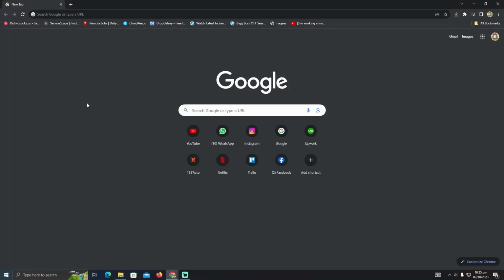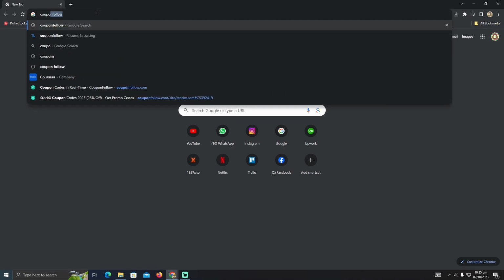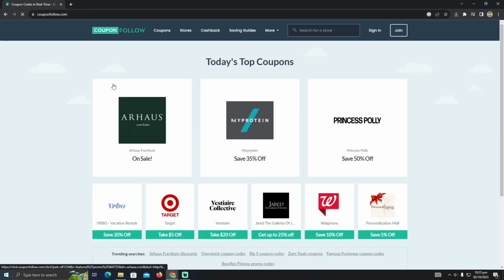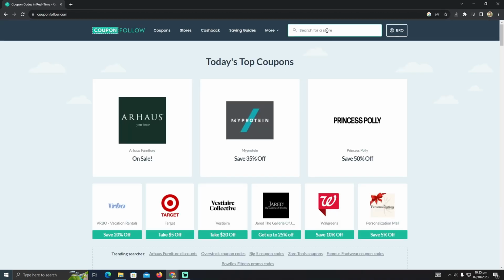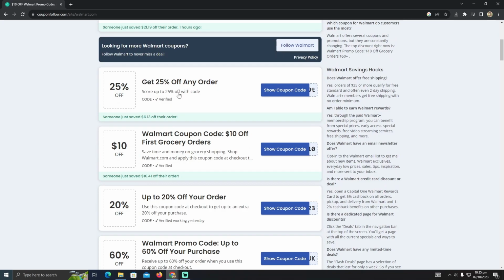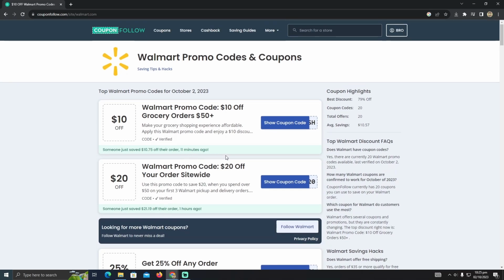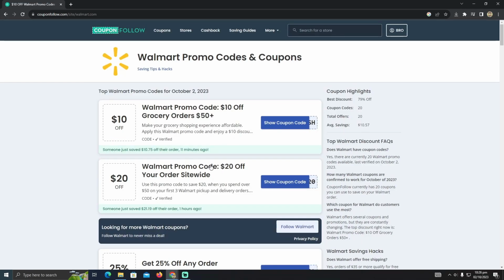HOW TO FIND WORKING COUPONS ON WALMART APP 2025! (FULL GUIDE)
Welcome to our comprehensive guide on "How to Find Working Coupons on Walmart App." If you're looking to save big on your Walmart purchases, you're in the right place! In this video, we'll reveal insider tips and tricks to help you uncover those hidden discounts and maximize your savings.

0:00 INTRO
0:04 TUTORIAL